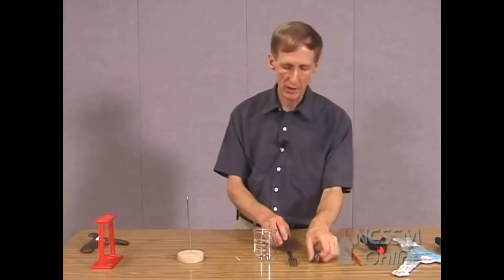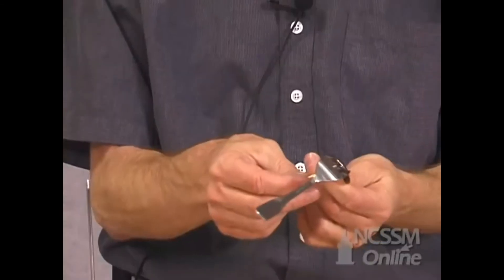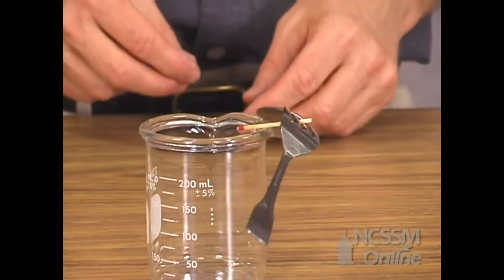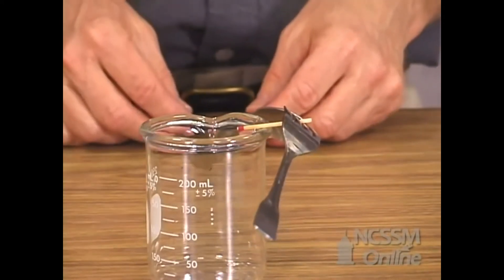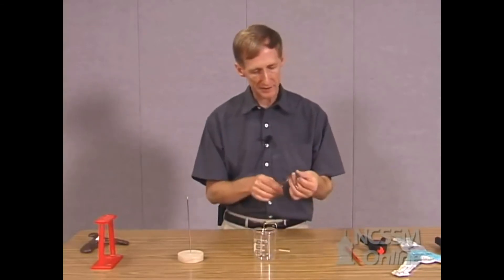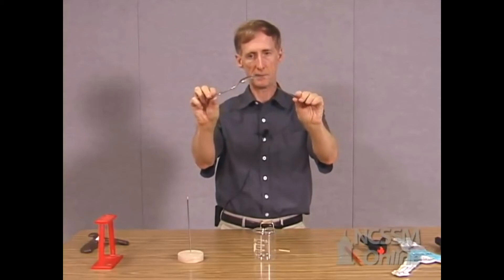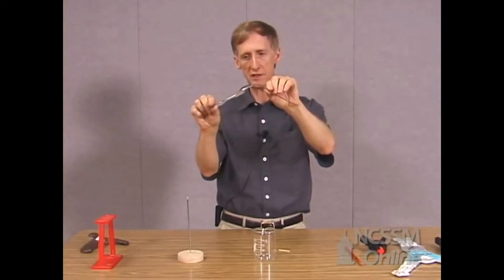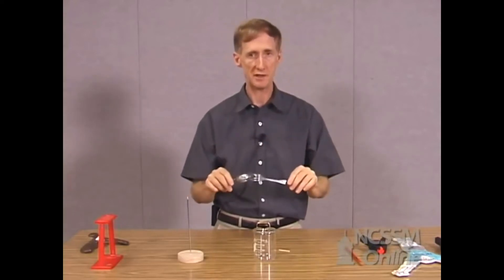How to do Balancing Utensils Experiment | KUYA BONG Stories